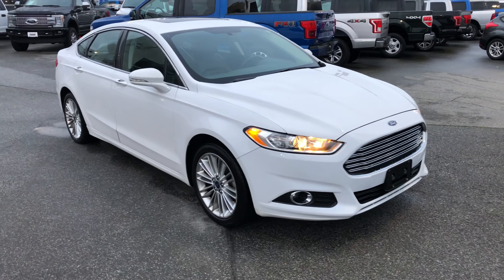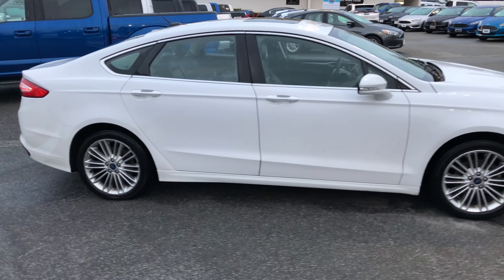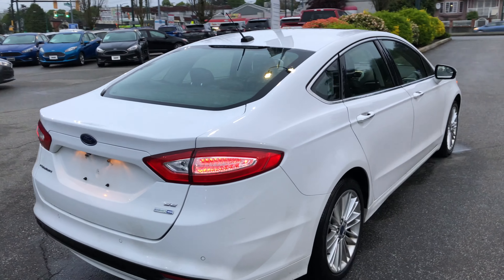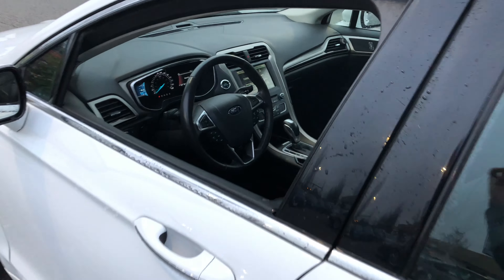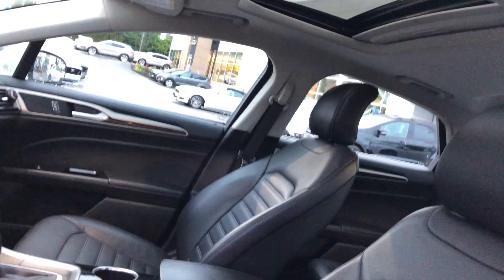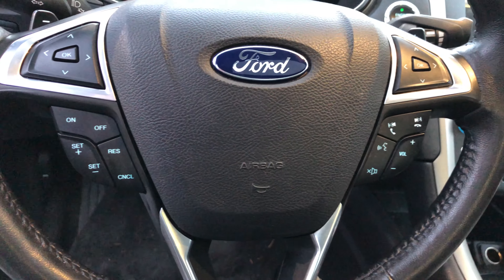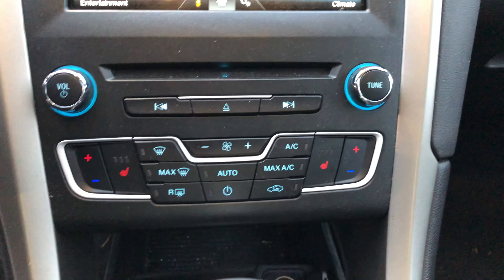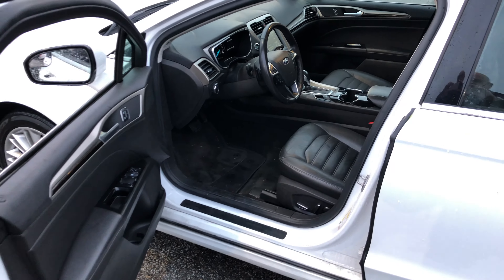2016 Ford Fusion SE AWD Stk: RP19116A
SE AWD, 2.0L Eco 4 cylinder, leather, power heated front seats, remote entry, remote start, Sync, speed sensitive wipers, perimeter alarm, reverse sensing, backup camera, navigation, moonroof, aluminum wheels and many more great features you can enjoy.